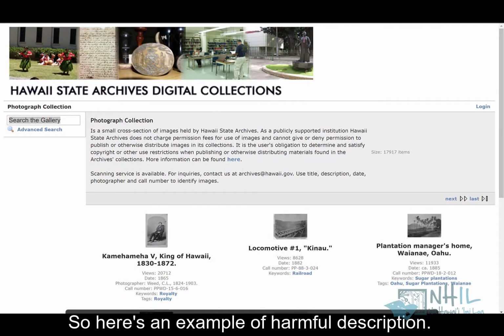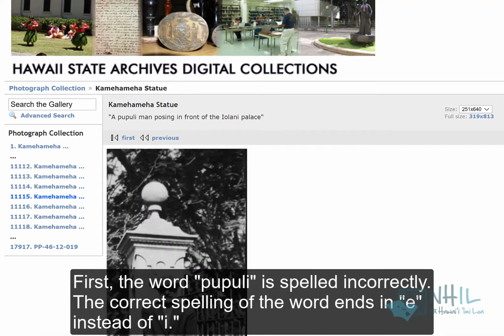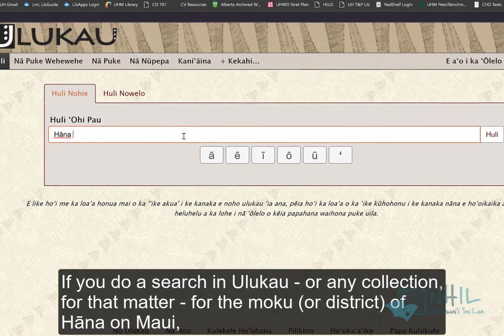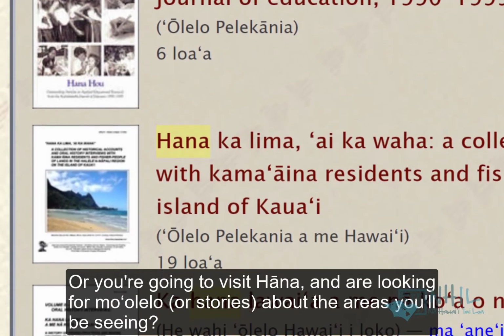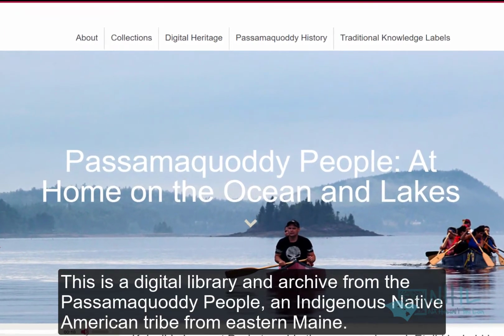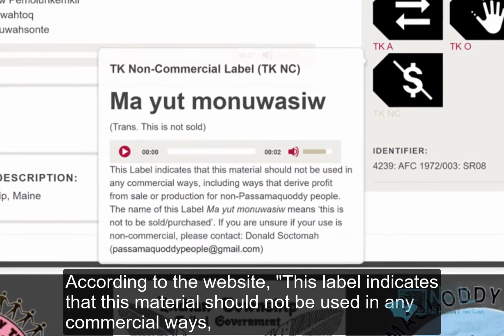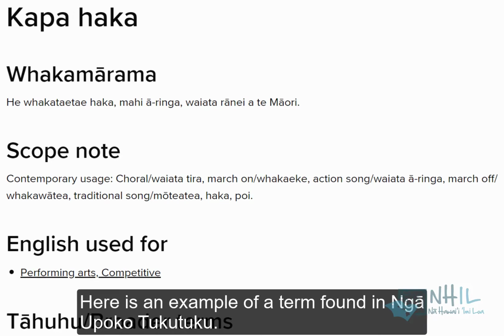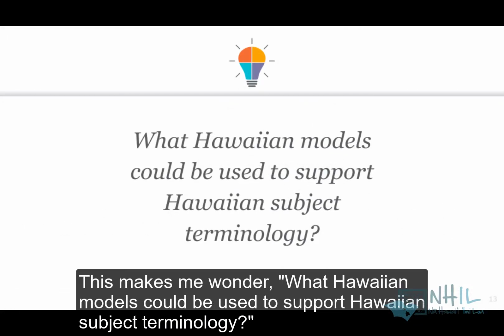Description of Hawaiʻi Materials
This video was created as part of NHIL's work on the Hui ʻEkolu Project.

How we describe our materials impacts how our communities engage with them. This video highlights areas for growth in local collections, such as the Hawaiʻi State Archives and Ulukau: The Hawaiian Electronic Library. Also discussed are community-centered collection management tools, like those in use by the Passamaquoddy People and Māori.